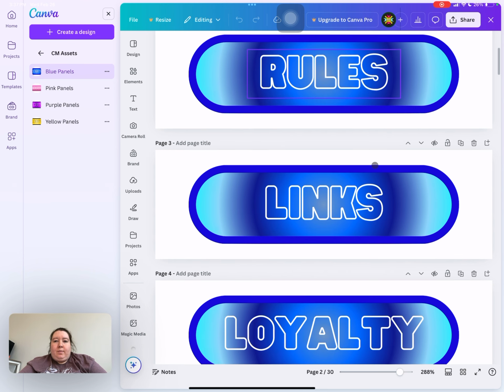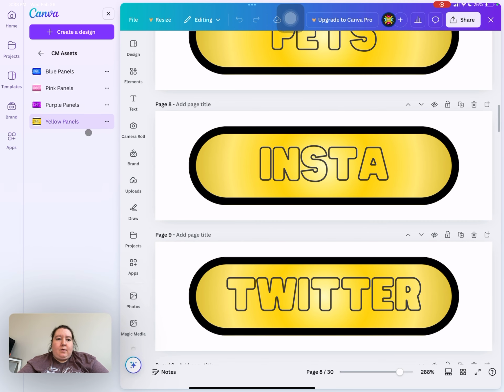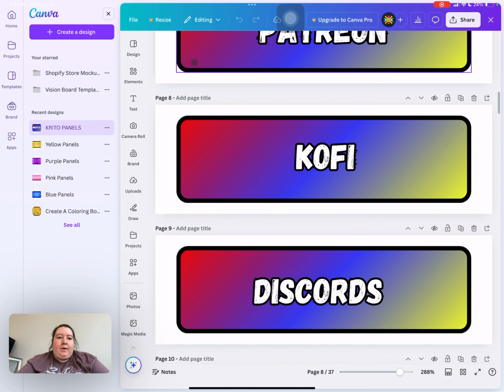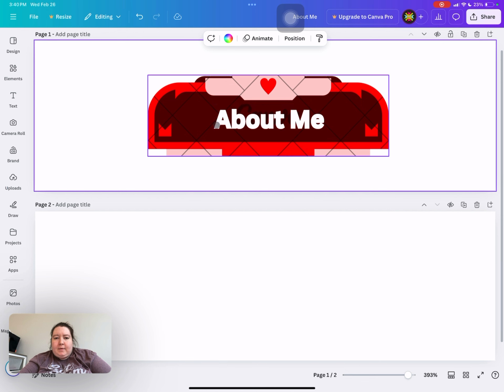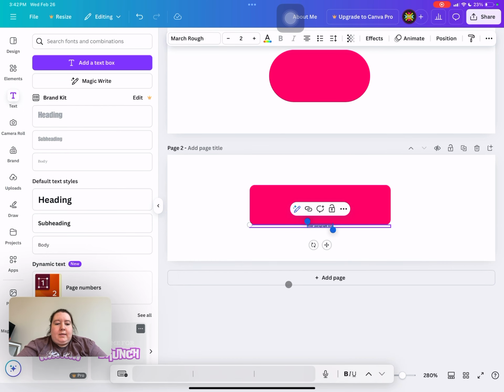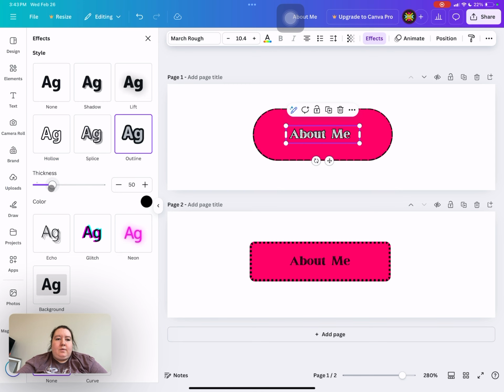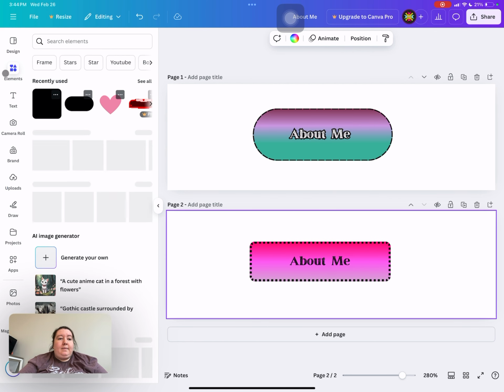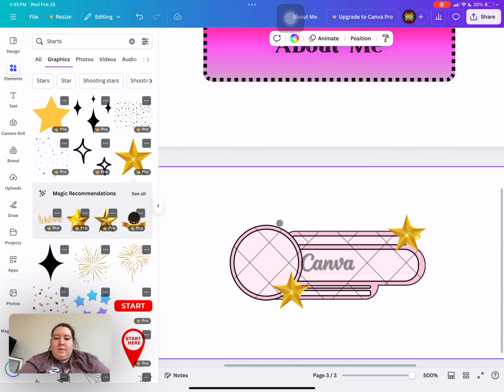How To Make Epic Twitch Panels (It's Super Easy!)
Once A Member Enjoy These Perks
Channel Audits
One On One Zoom Calls
Earn Legacy Tokens
Social Proof Income Report Access
Made For You Creator Templates
Made For You Creator Guides
My Stock Photo Library
Monthly Creator Workbooks
Access To Tech Stacks For Website Building & Studio Setups
Access Creator Directory & Support Groups

ADDITIONAL RESOURCES

The algorithm is constantly changing and demanding new things from all of us creators, I can never guarantee results. I can only offer strategies that I use consistently, and tips that I used to grow myself from 0 to 250K subscribers. I can also never guarantee you will love every product that I use. We are all unique humans who value different things and outcomes. But I will never promote a product I haven’t tested, used or loved personally.